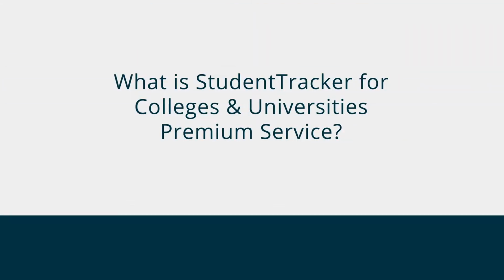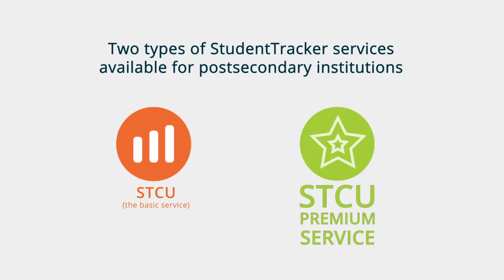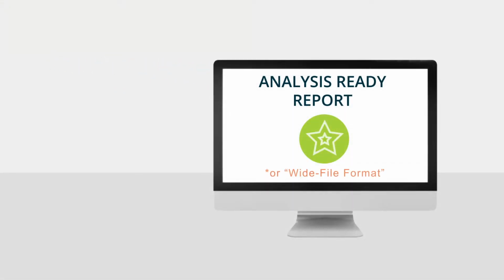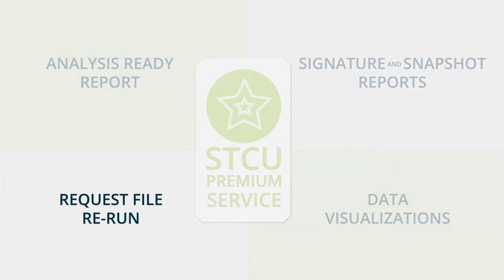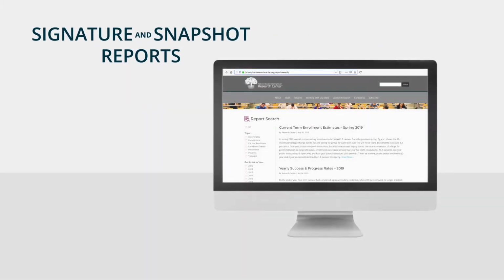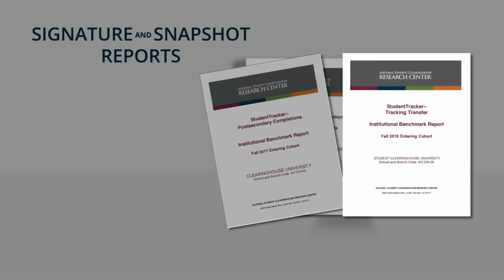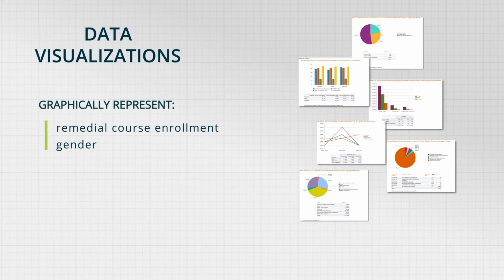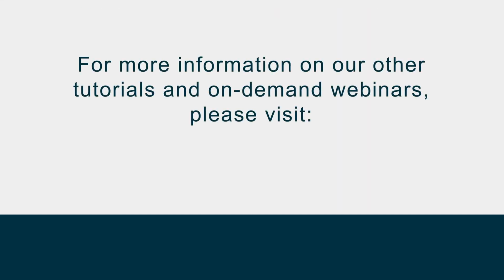What is StudentTracker for Colleges & Universities Premium Service?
This tutorial describes the 4 areas of functionality in the StudentTracker for Colleges and Universities Premium service and includes descriptions and screenshots of each. Functionality covered includes file re-run, visualizations, an analysis-ready report, and institution specific versions of national Research Center reports.

0:00 Introduction
0:25 Two types of StudentTracker
1:07 Parts of the Premium service
1:31 Analysis-Ready File
2:00 Re-run Request File
2:37 Signature and Snapshot Reports
3:41 Data visualizations